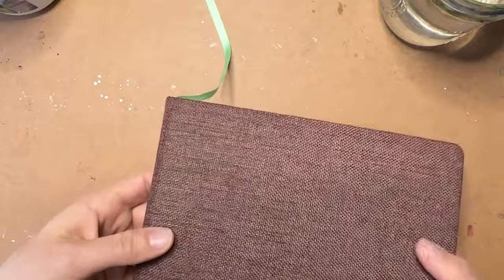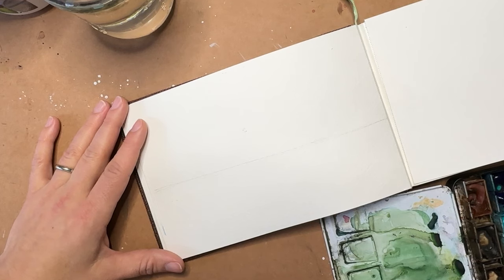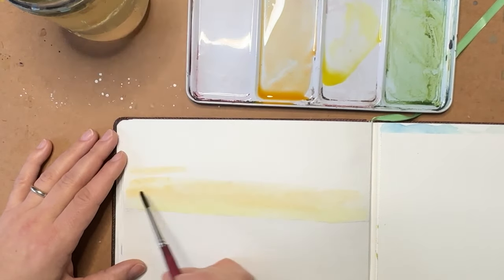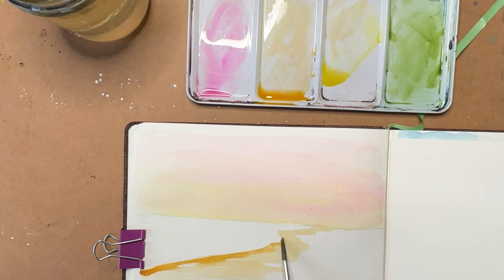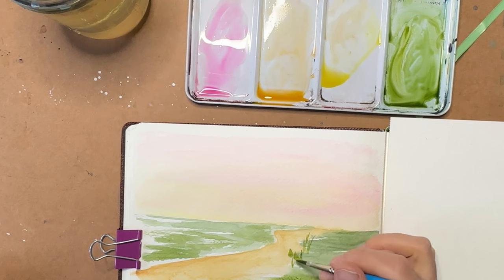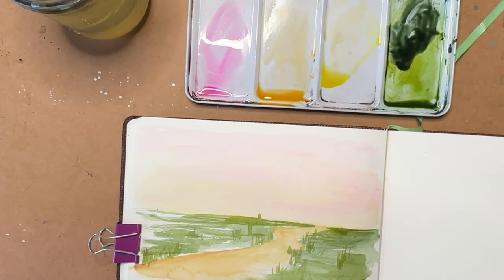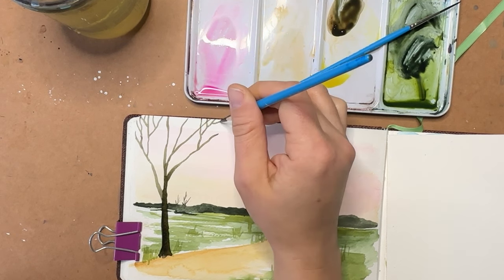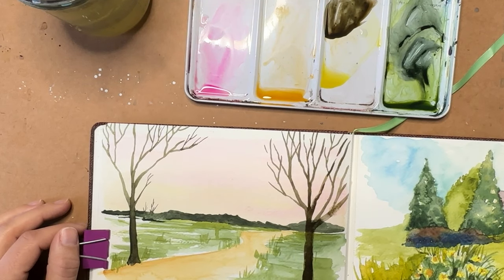Watercolor Journal Day 1 (sunrise landscape)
Thanks for joining me this year in this watercolor journal journey. I hope to paint in my journal most days of the year and invite you to join me. We don't need big resolutions, just gentle intentions to tend to our creative soul a little bit everyday.